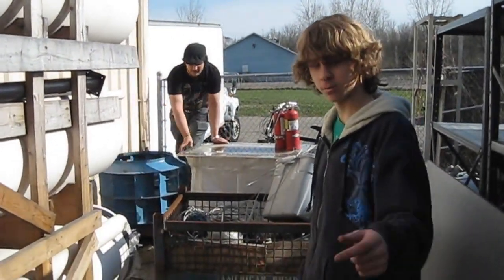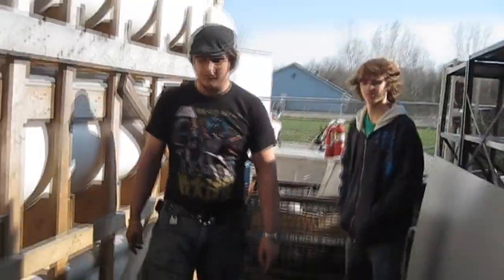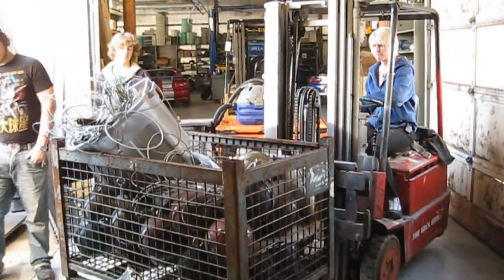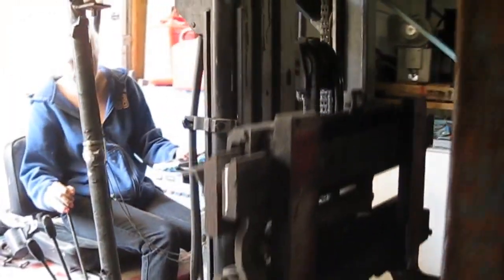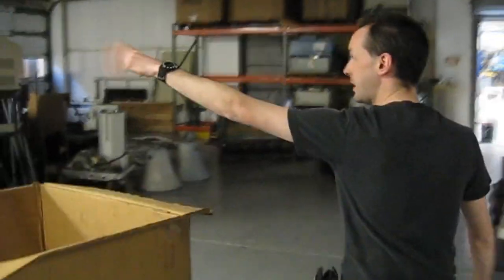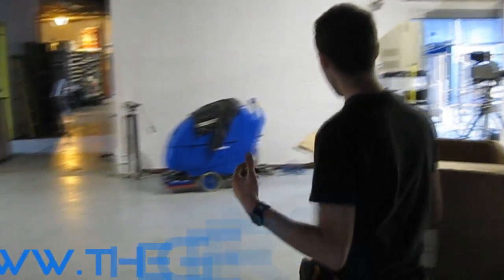4 23 09 Soundstage Set A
Construction continues on the new soundstage. Set-A is nearly completed and we're starting on the cabinetry in the control room. set-B will be built next week. The editing/capture computers arrived from Stallard as well.